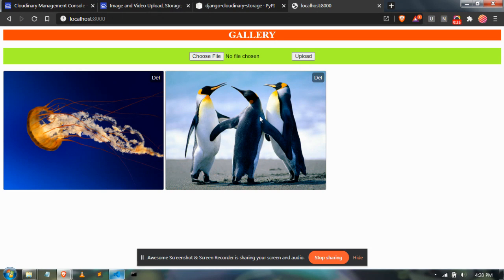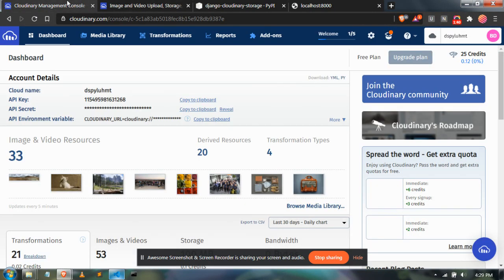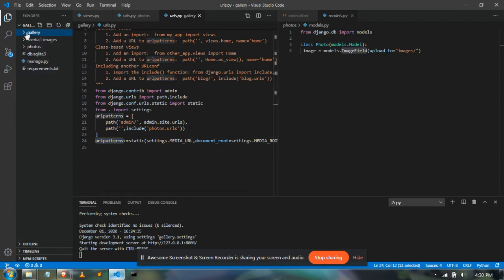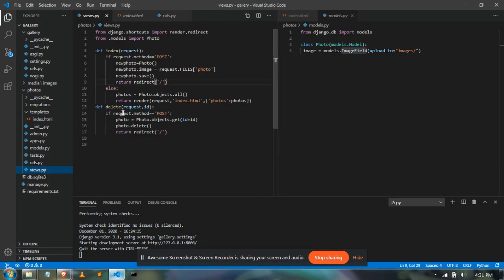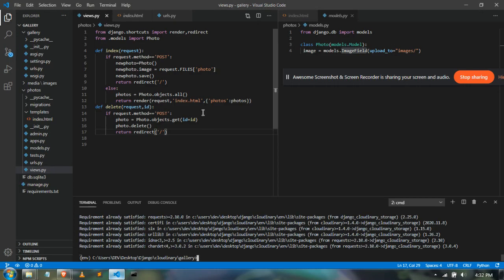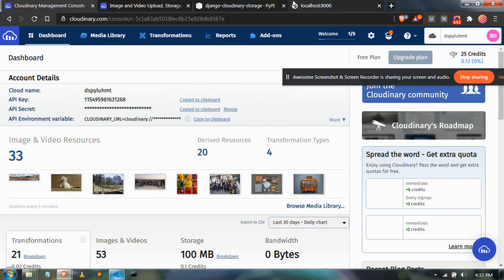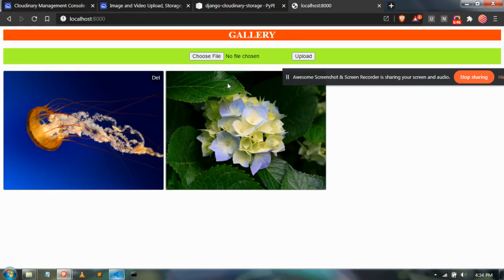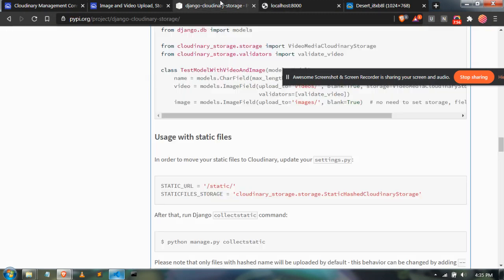Django Free Cloud Storage With Cloudinary (25GB free) (migrate to cloud under 5 minutes)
Skip to 3:57 to start actual cloudinary integration  skip initial gibberish..😃

Cloudinary provides 25GB free storage for your website without needing any credit card details whatsoever which is why it is better than AWS S3 and Google Cloud Storage.

You can migrate to AWS S3 after on if you want to.

So in this video I will show you how to configure Cloudinary as default cloud storage for your django project.

You can skip the video to 3:50 to start the process of cloudinary setup.